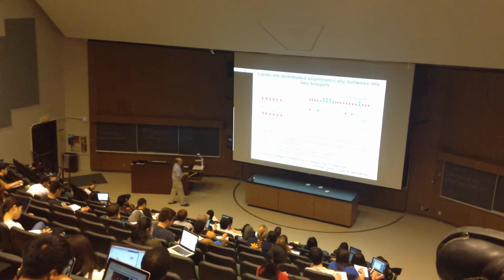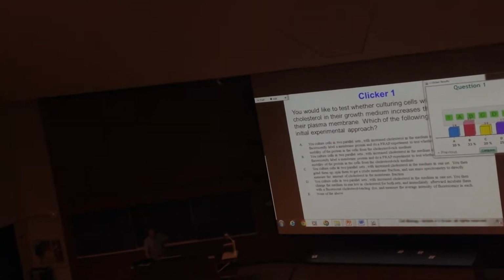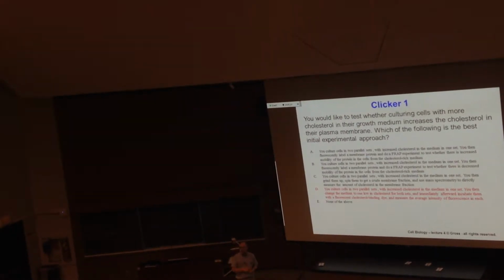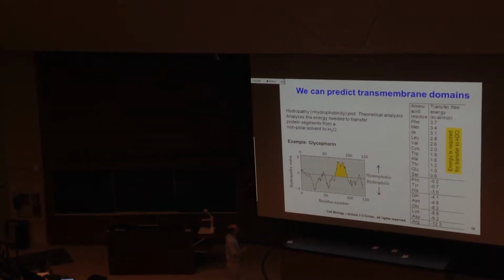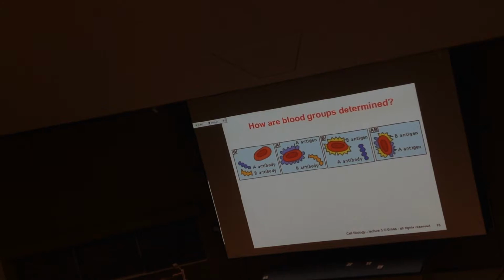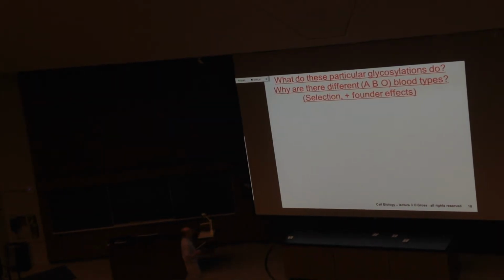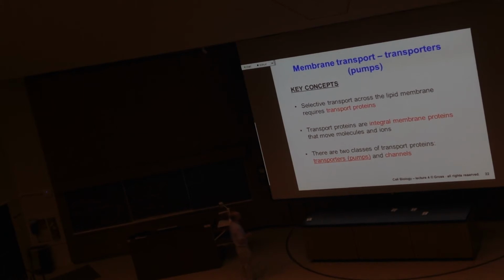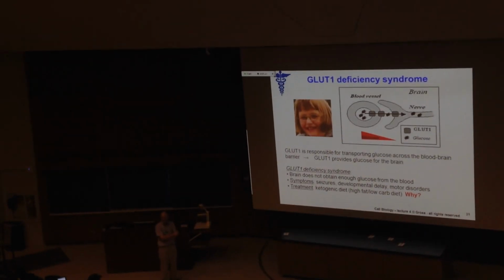Dr Gross Lecture 4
D103 Cell Biology Class, Lecture 4